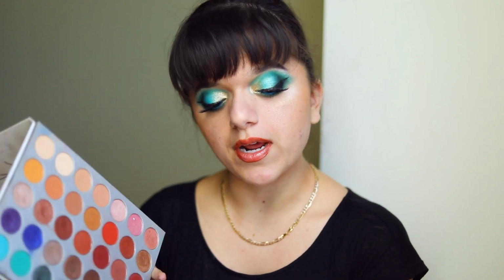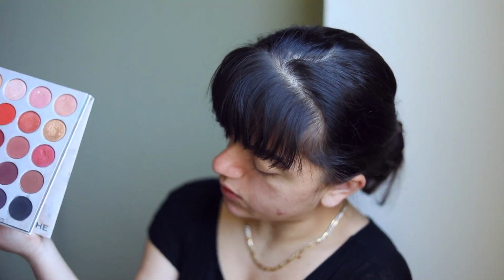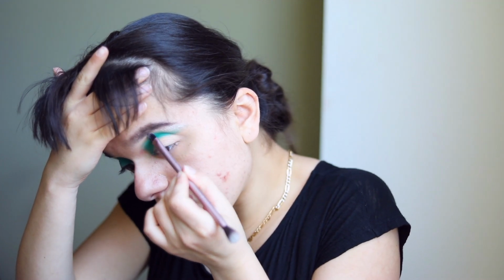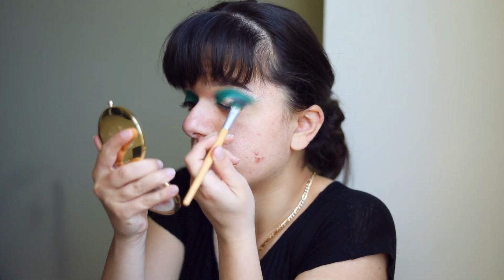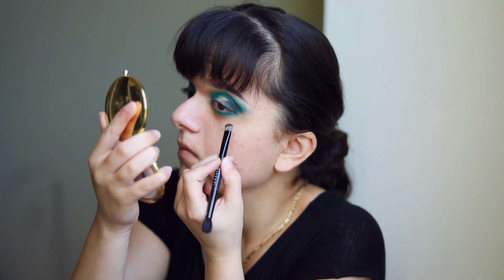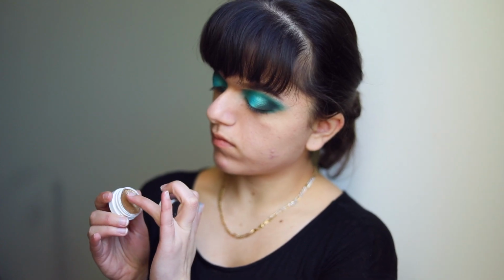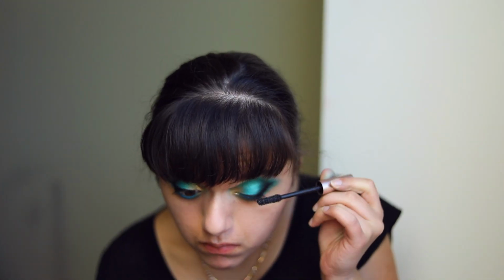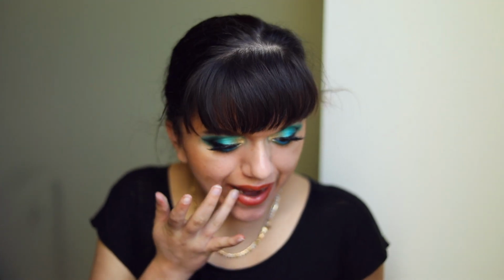BRIGHT TURQUOISE Colorful Makeup Tutorial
This is a bright green/turquoise look I created using the original Jaclyn Hill x Morphe Eyeshadow Palette. Hope you enjoy!

PRODUCTS USED

-EYES

Fenty Pro Filtr Soft Matte Foundation

Colourpop Super Shock Shadow in Cheap Date

Colourpop Crème Gel Liner in Bee Sting

House of Lashes Iconic Lites

-FACE

Physician’s Formula The Healthy Foundation

Alexis Ren x Colourpop Face Duo in Topaz

-LIPS

LA Girl Lipliner in Sienna

Fenty Gloss Bomb in Diamond Milk

What time do I post?: I try and post every video 8am CST